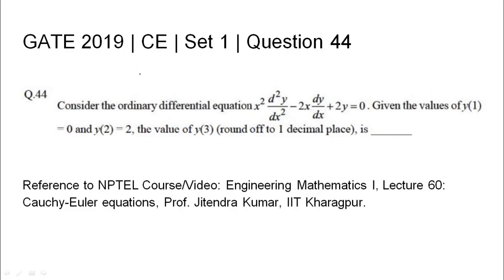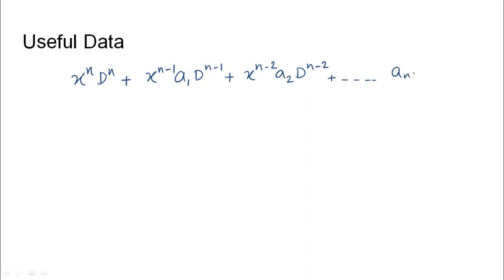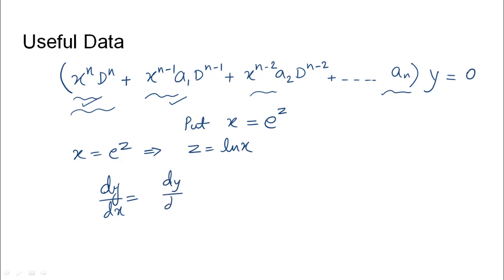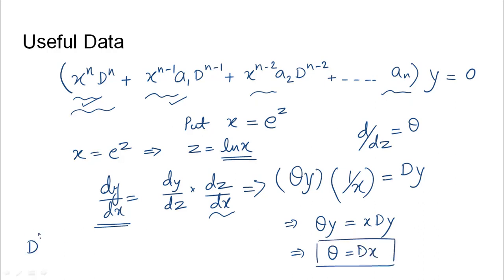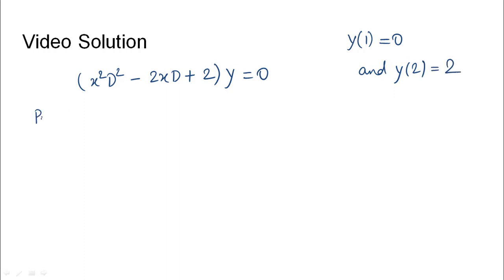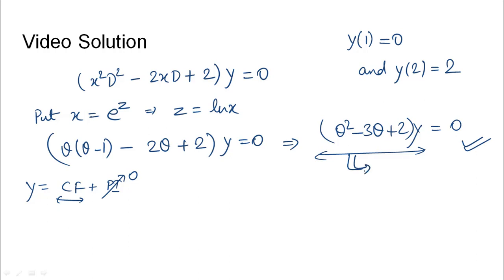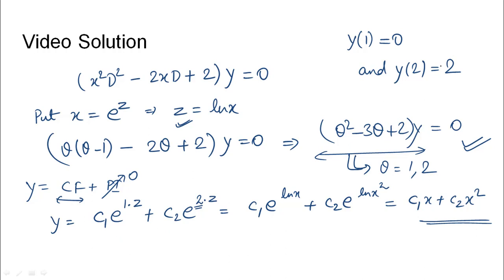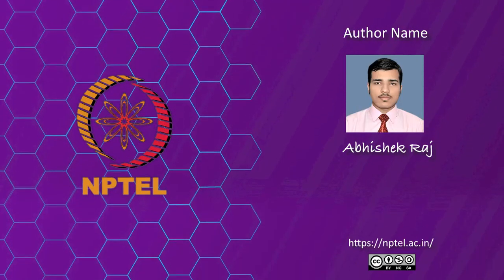Q44 CE 2019 S1